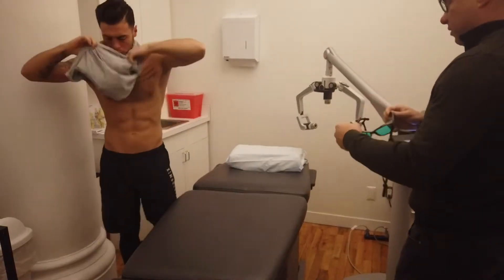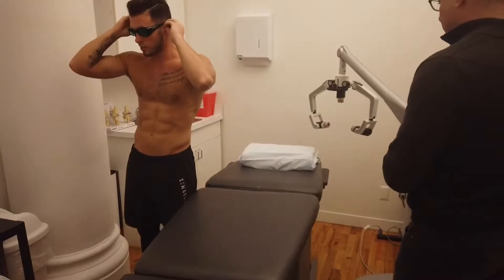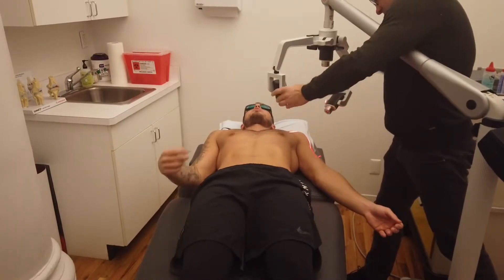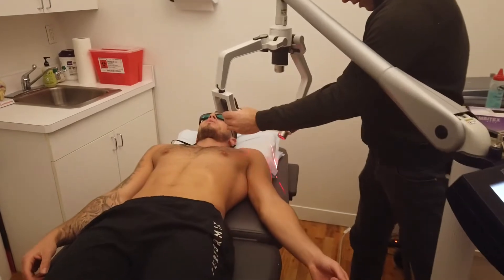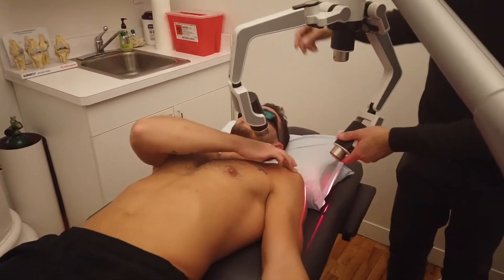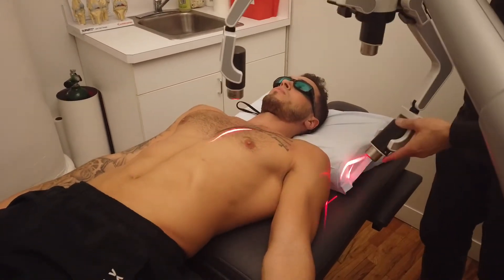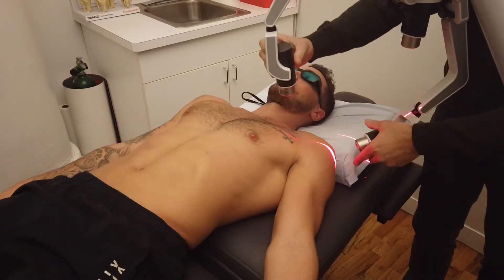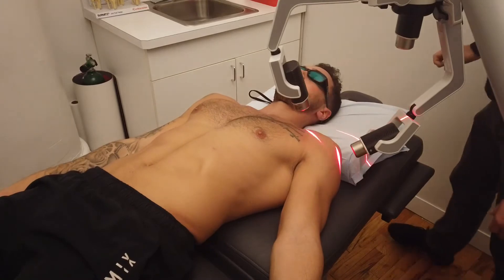Cold laser therapy with FX635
Working with a NYC based Boxer I am utilizing the cutting edge cold laser therapy unit made by Erchonia the FX635. This laser helps to reduce pain and inflammation using light.